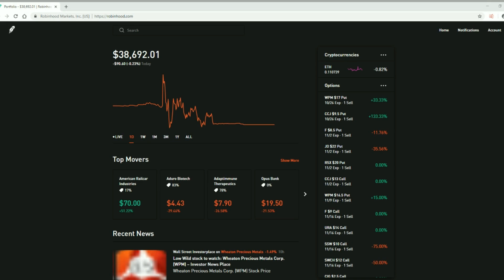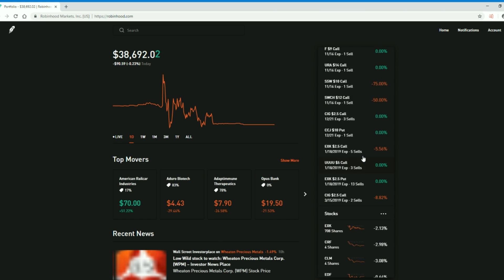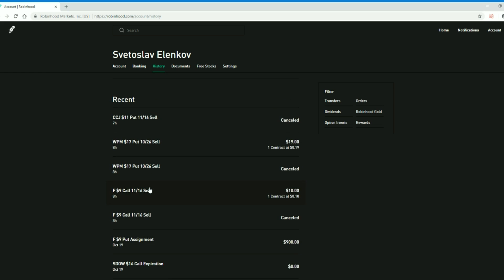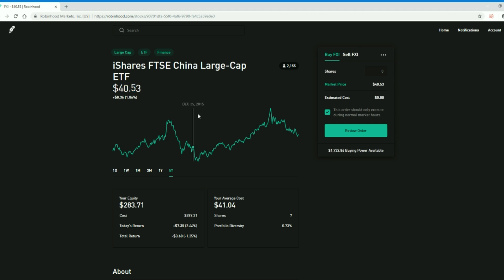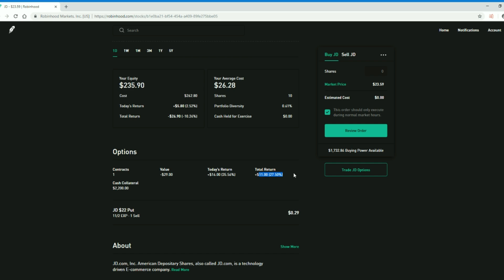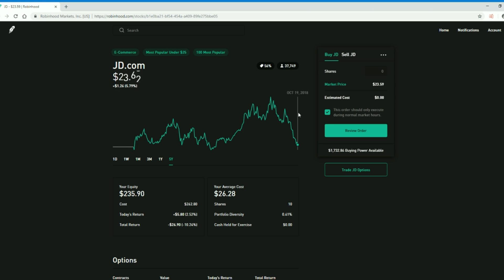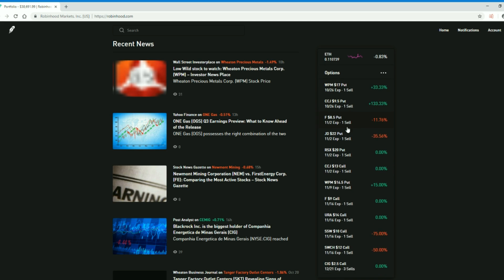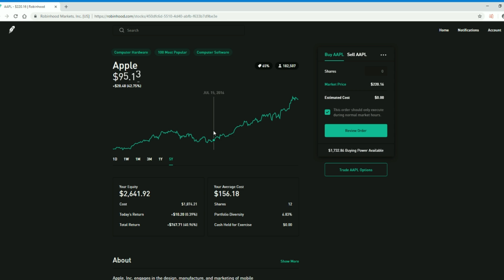ep. 59 $30k to $1,000,000 on Robinhood - Portfolio Talk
We talk about options, CCJ, AAPL, other stocks, precious metals, uranium, selling, buying, portfolio management, macro plays, etc.